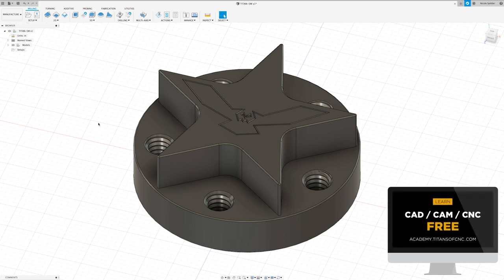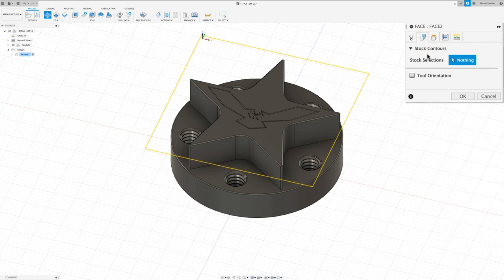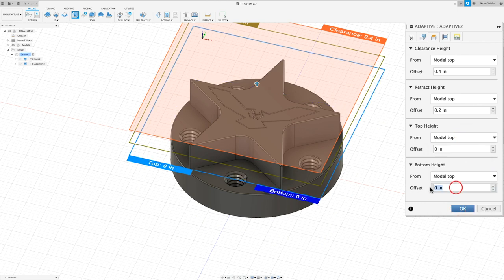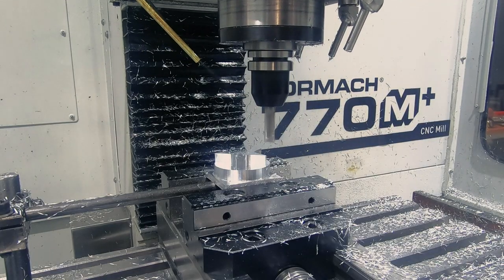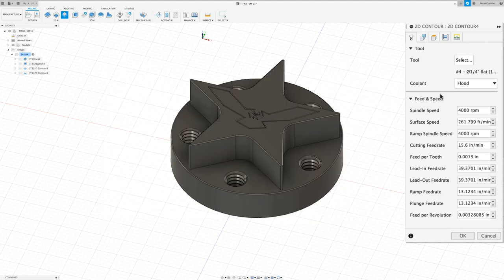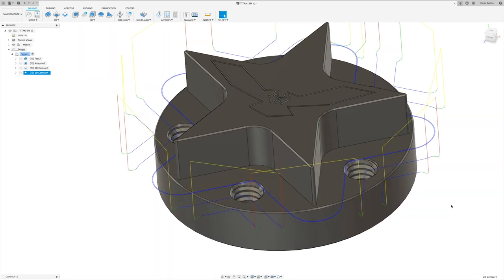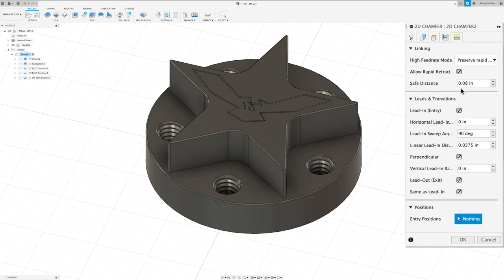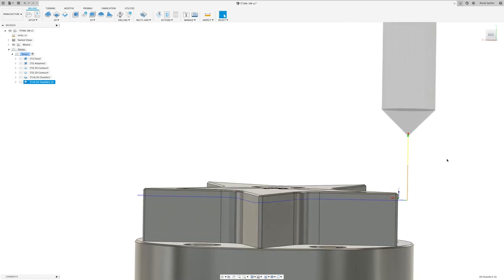LOW HP MACHINING | TORMACH TUTORIAL | PROGRAMMING THE TITAN-5M IN FUSION 360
TITAN Building Blocks programming tutorials for low HP machines, now available on our FREE Academy.

These tutorials were made with the latest revision of Fusion 360 and work on all 3-Axis Mills.

MB017E7JAFBH4VC